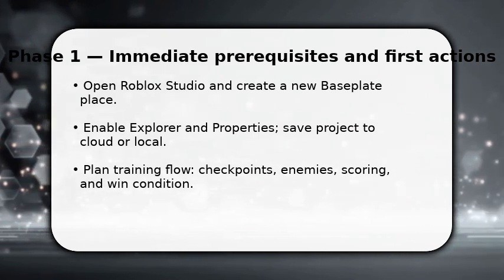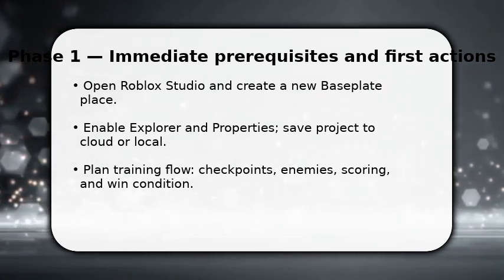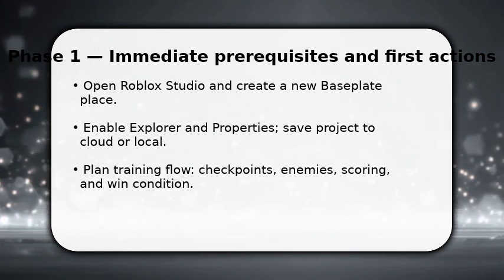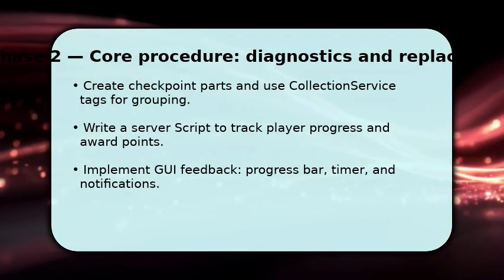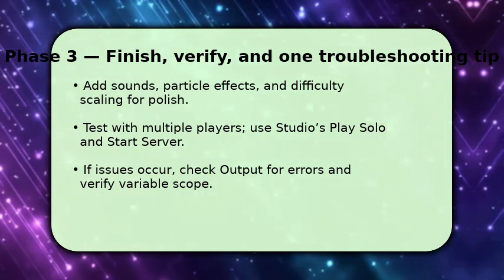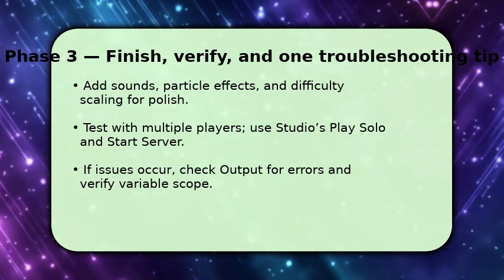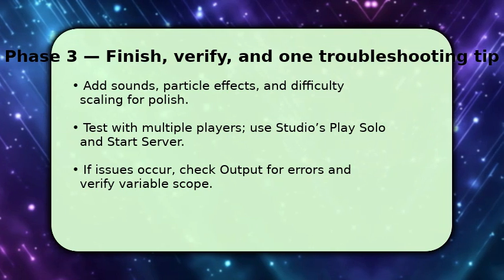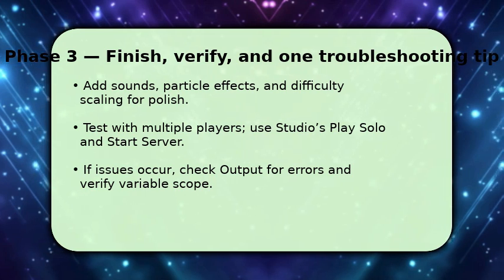How to Make a Training Game in Roblox Studio (updated)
How to Make a Training Game in Roblox Studio (updated) | 🔒 Surfshark VPN Deal — Stay private and secure. $1.99/mo + 3 Months Free ▸

Dive into the world of Roblox Studio and learn how to create engaging training games. This tutorial covers essential game design principles, scripting basics for interactive elements, and tips on optimizing your creation for both fun and educational purposes.